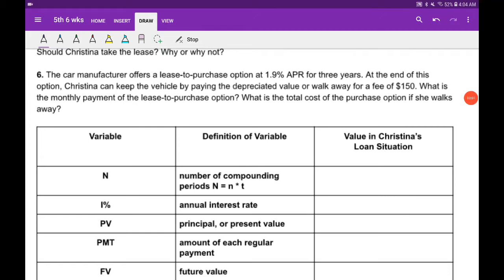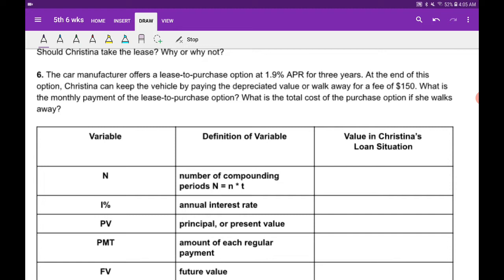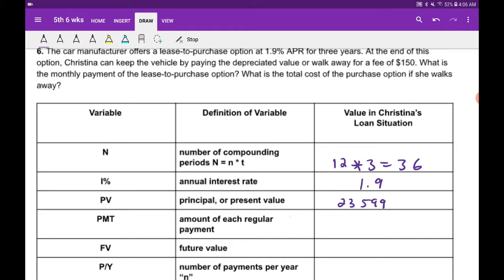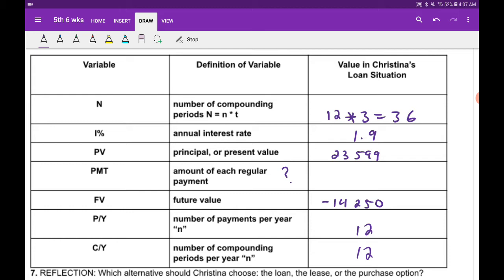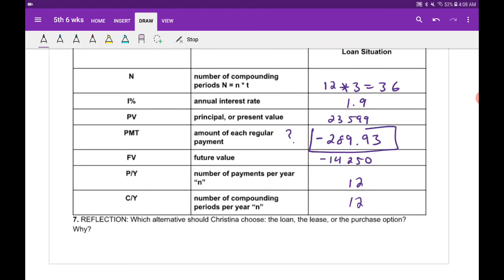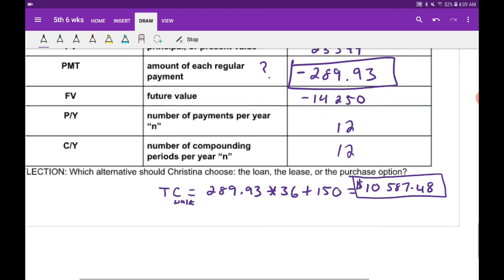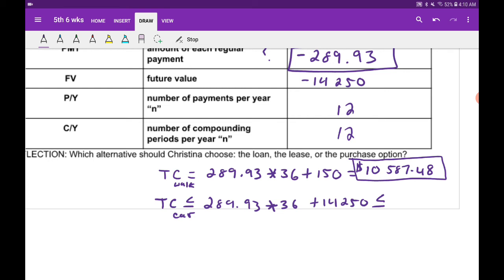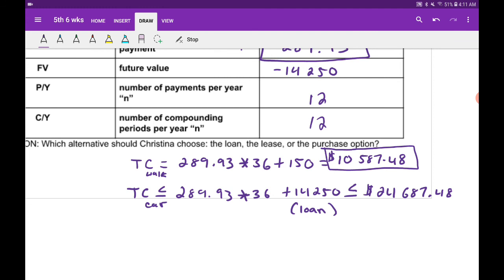Buying a Losing Investment #6